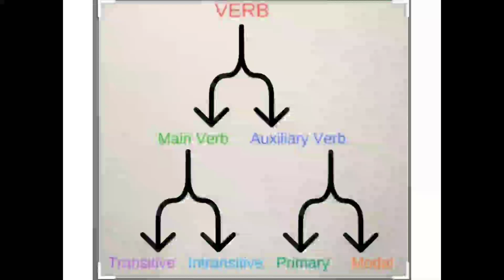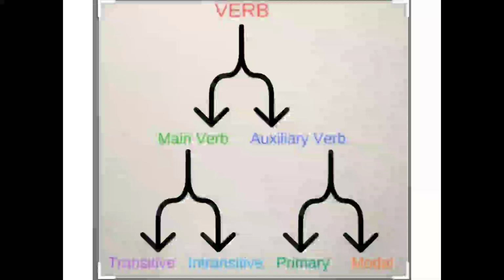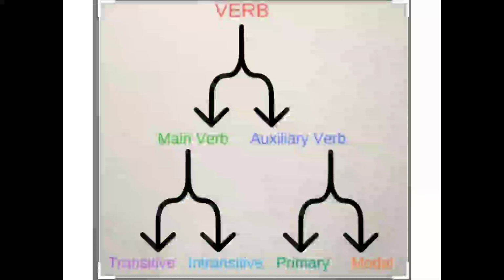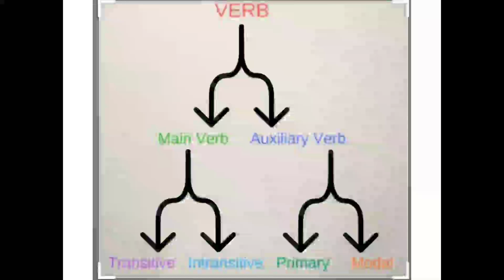Modals By preet kaur